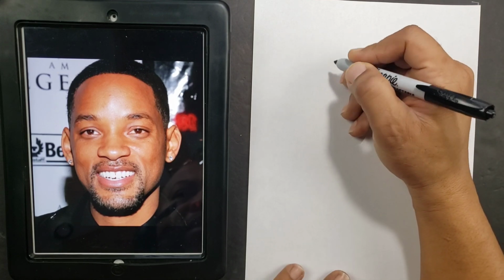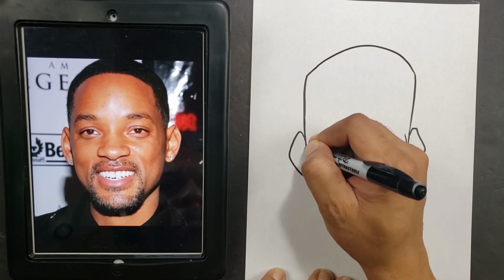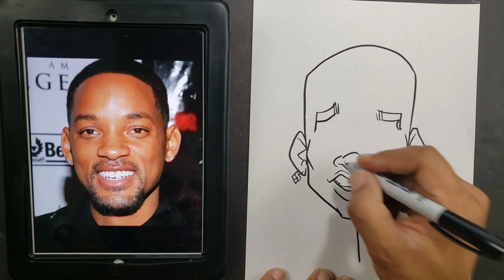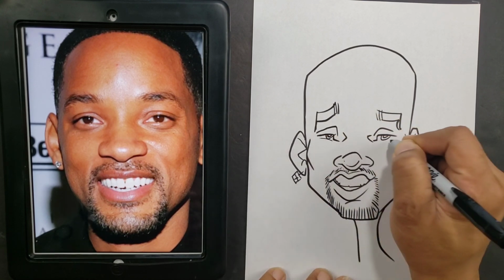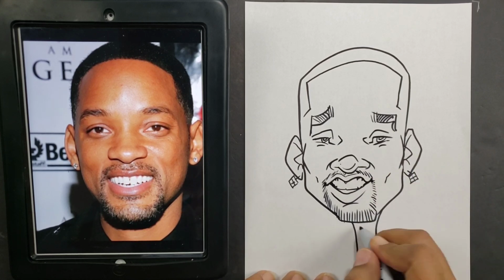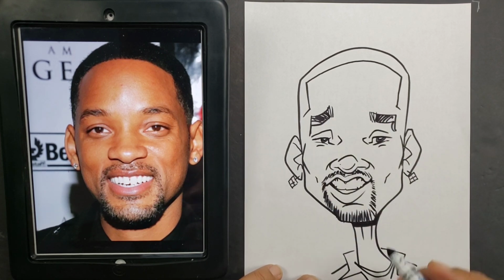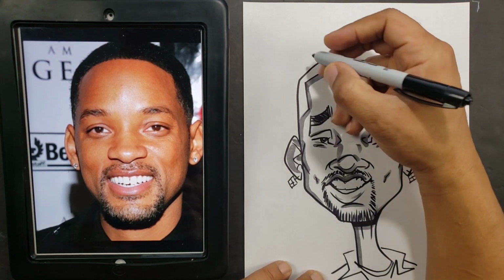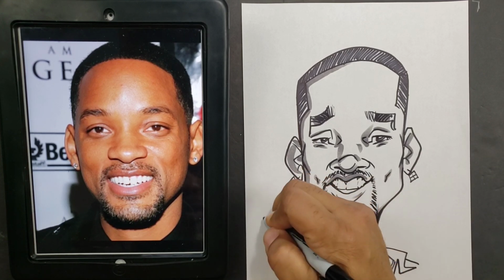A Quick Tutorial on How to Draw a Basic Caricature (Will Smith)